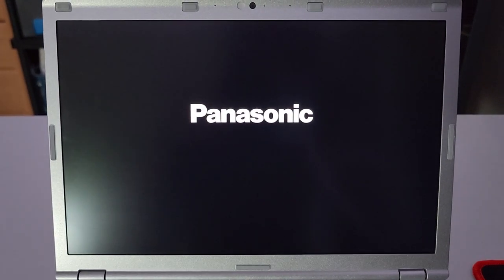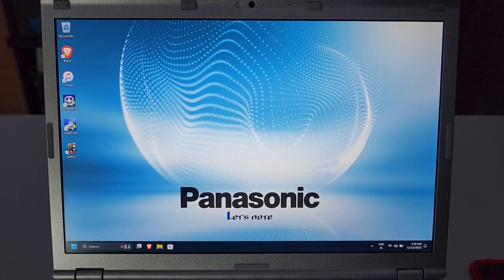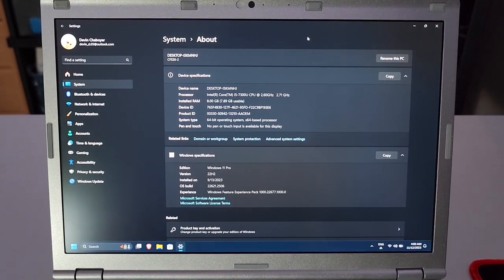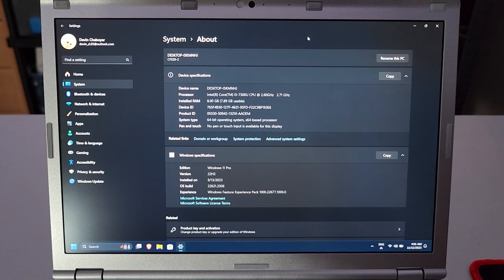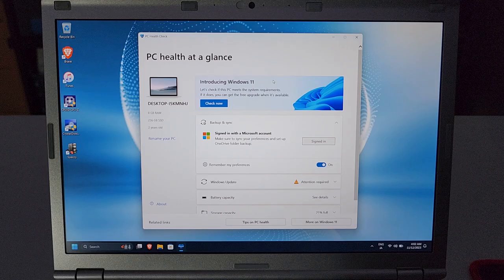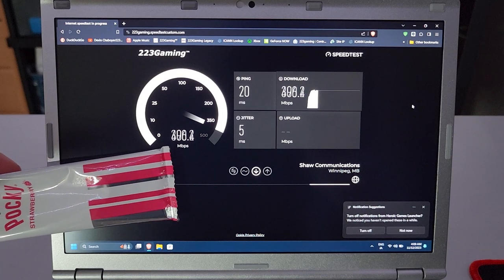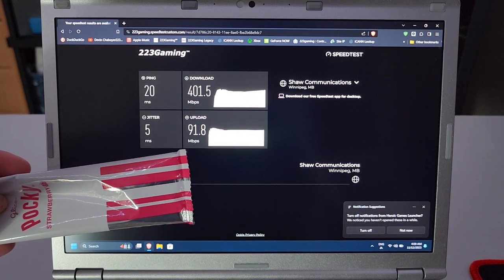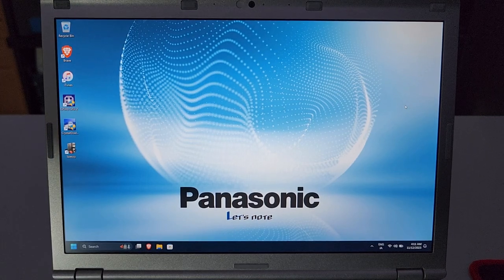Panasonic Let's Note CF-SZ6 Overview! a Laptop from Japan!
In this video, I am doing an overview of this Panasonic Let's Note CF-SZ6 that I have imported from Japan, this model is ONLY sold in Japan and was never sold in North America

I'll be overviewing it's unique features and using it, and talk about some of it's details